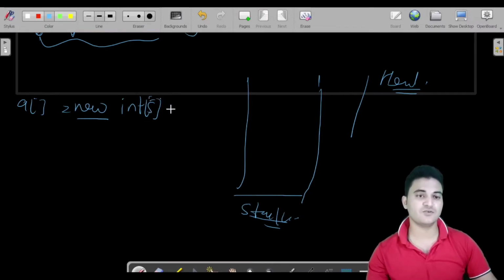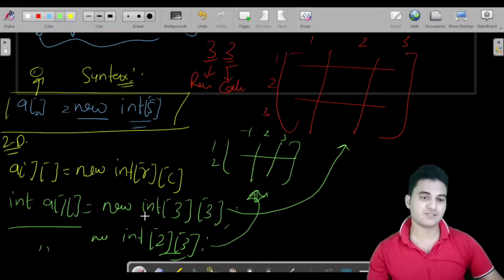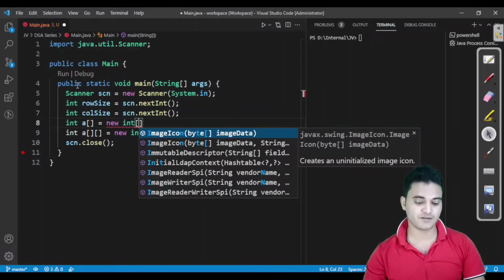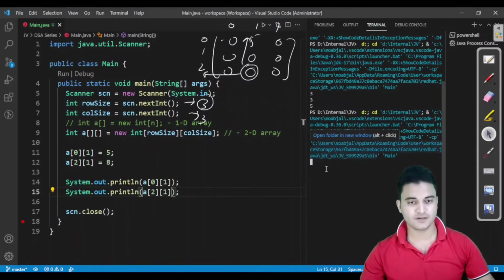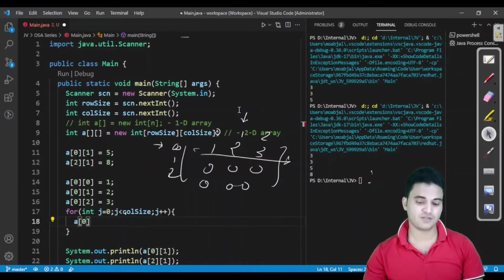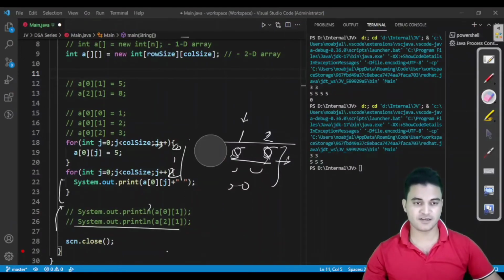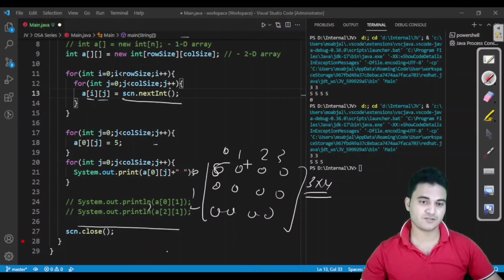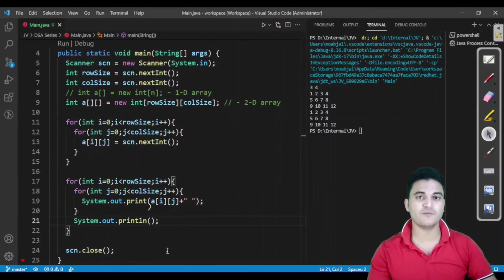L-69 | Introduction to 2-D arrays in java | DSA Series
I have give the introduction of 2-D arrays and memory management for the same, just go through  with complete video to get the complete information.